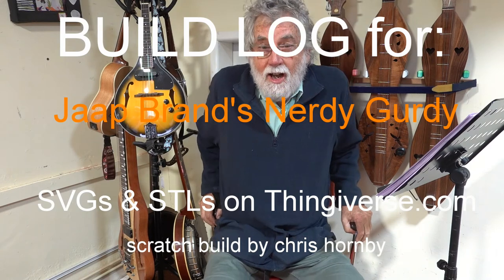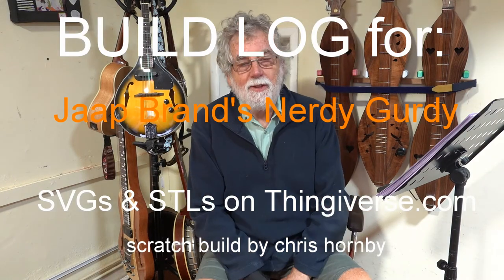Nerdy Gurdy Build log: intro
Starting a nerdy Gurdy from scratch.